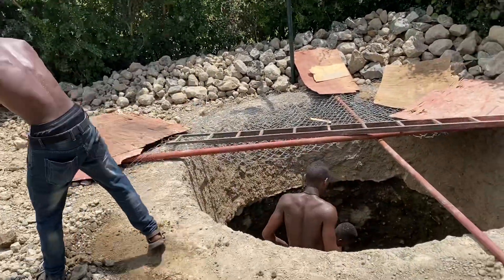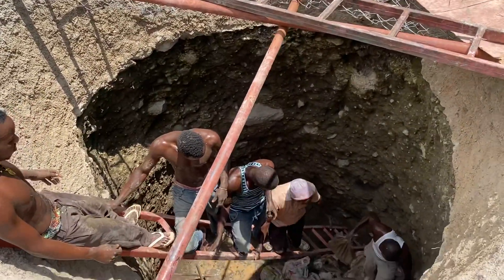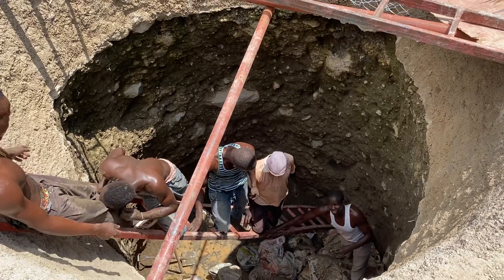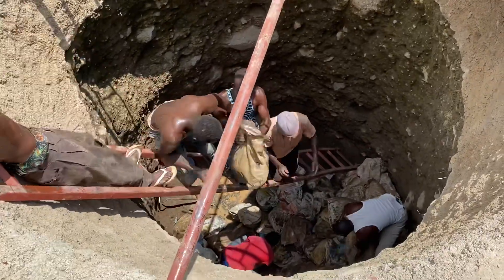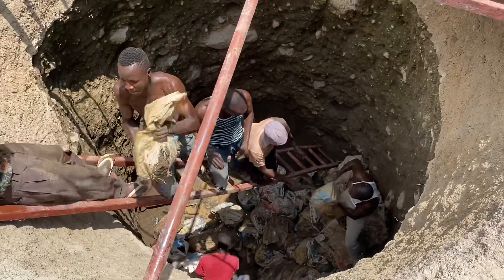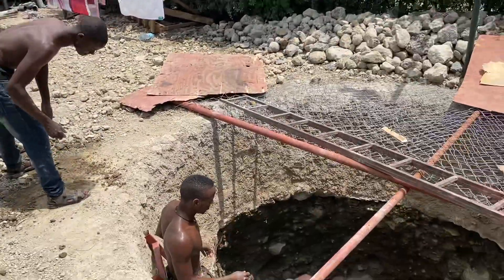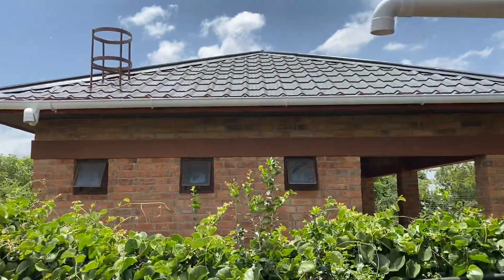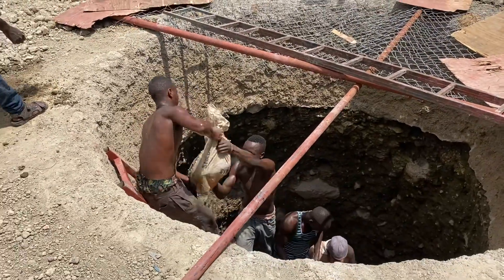Removing Soil for the Pit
Our neighbor guys take out soil from a pit. Digging with sledge hammers and big chisels, we are now 5 metres below ground - space to hold about 30,000 litres of rain water. We will run the water through two filters and UV light to create crystal clean Dashir drinking water for our workers and guests. Almost there!